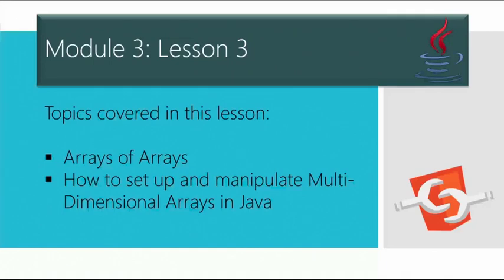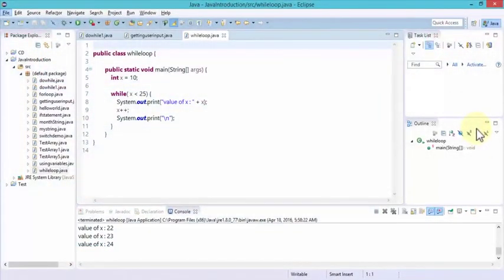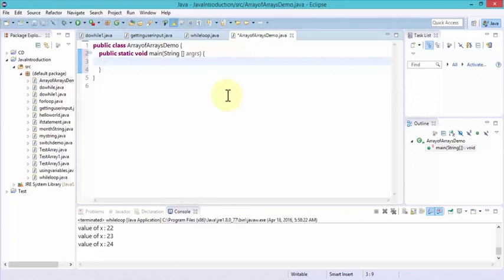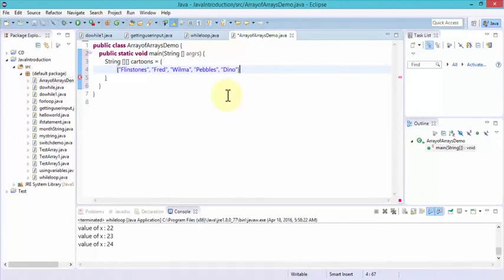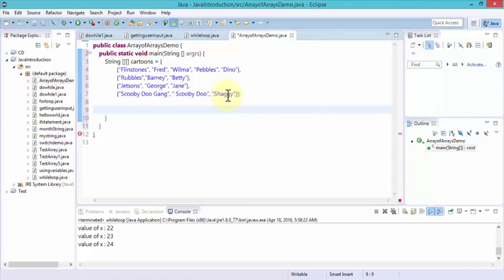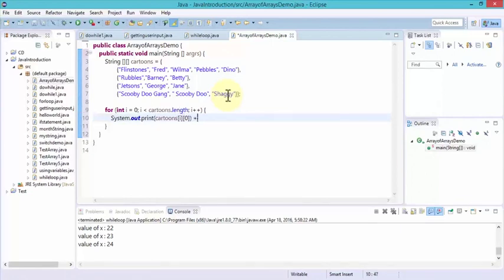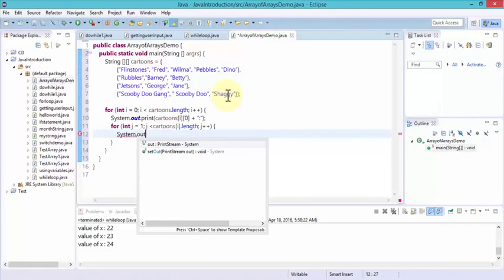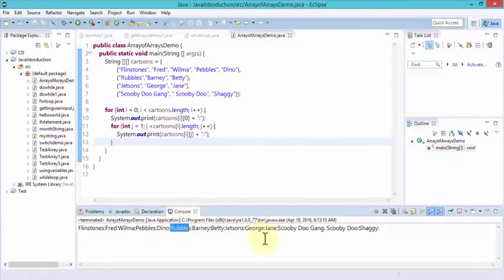M3L3 MultidimensionalArrays HB